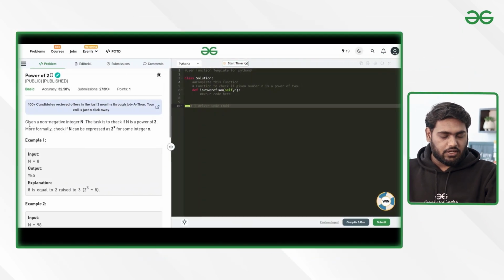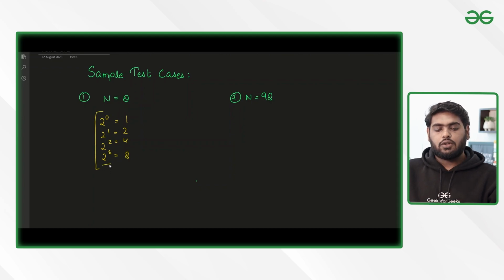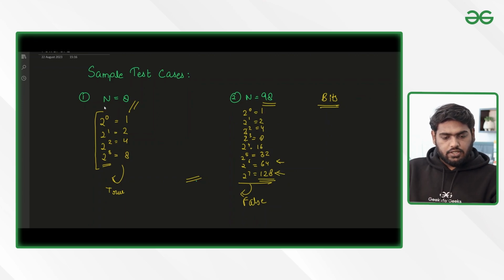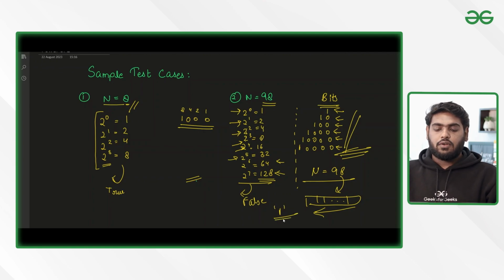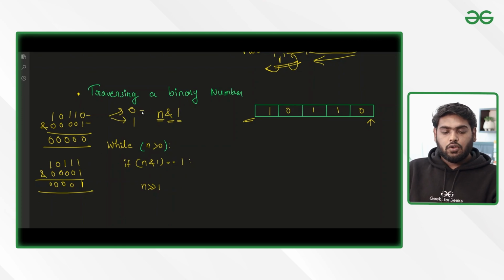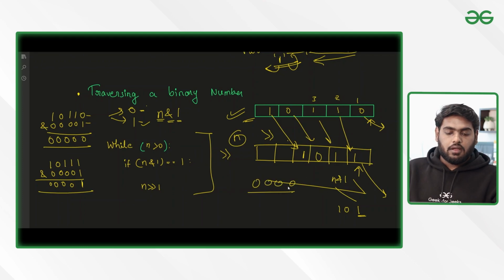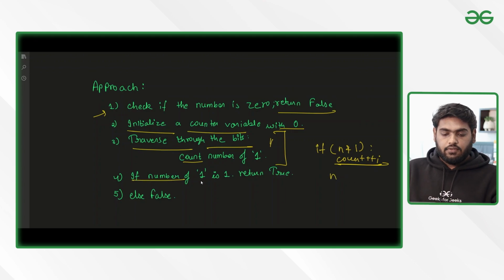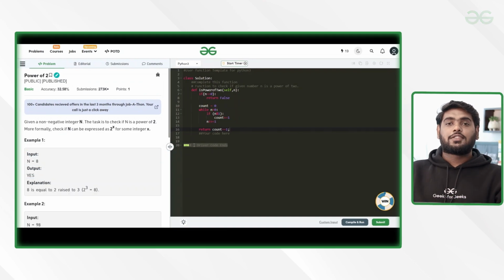GFG POTD: 18/09/2023 | Power of 2 | Problem of the Day GeeksforGeeks